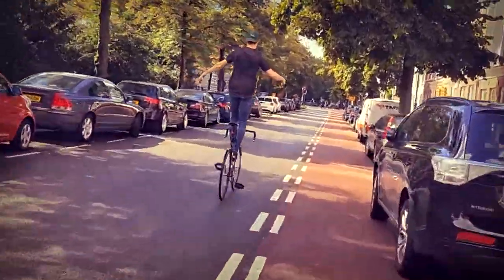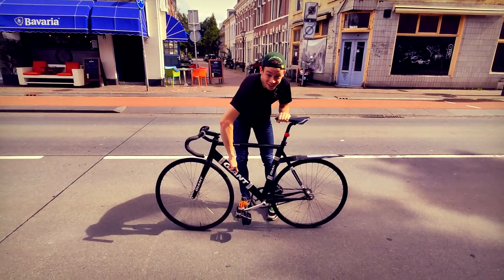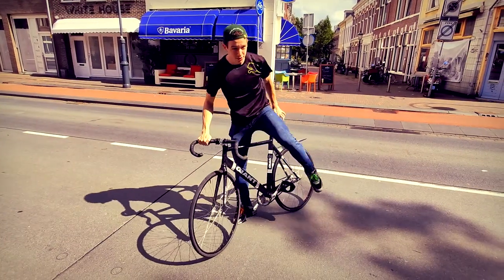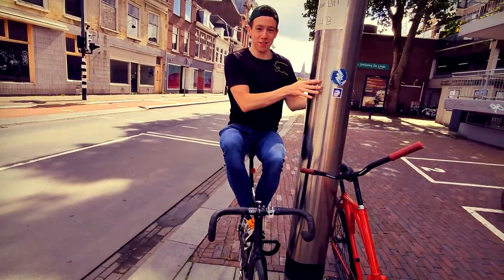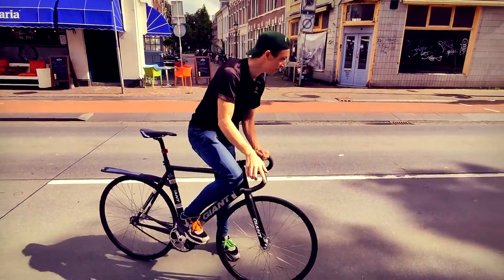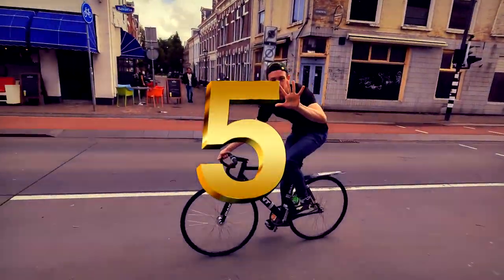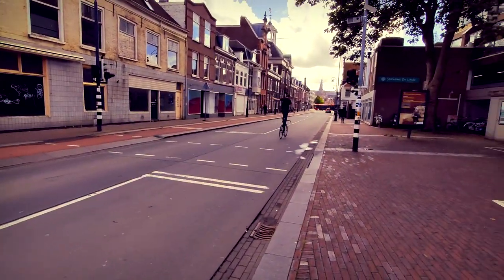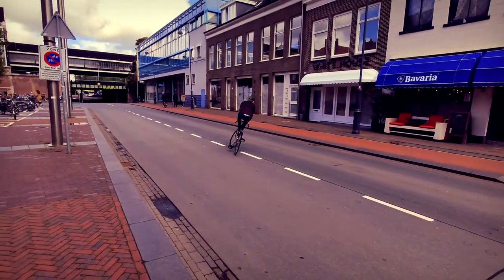How To Stand Up On A Bike (Fixed Gear/BMX/MTB) [TUTORIAL]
Standing up on your bike frame while riding is a really fun and accessible yet impressive looking trick. Here is how to do this in 5 simple steps.